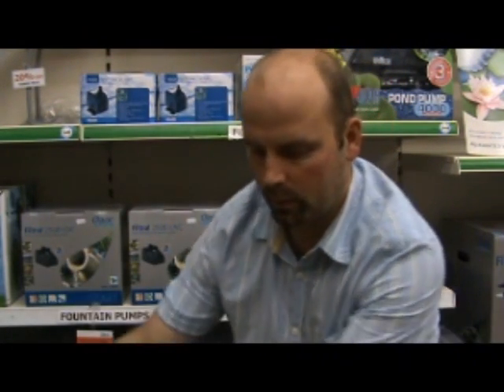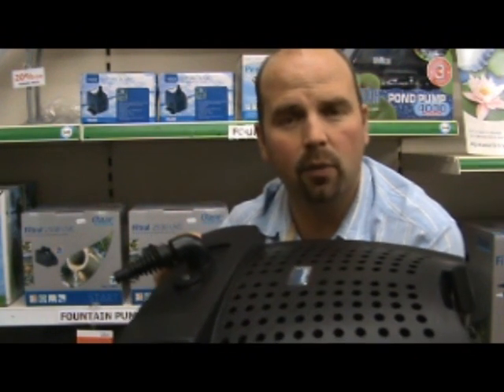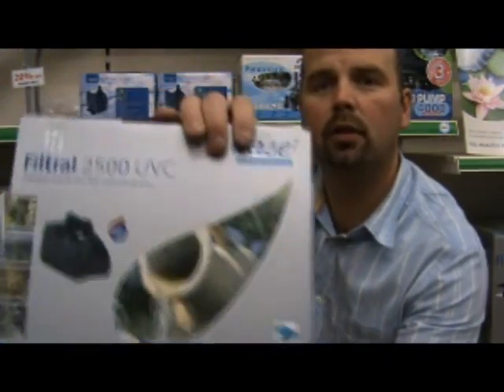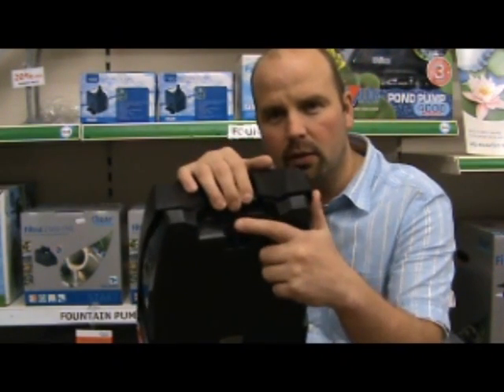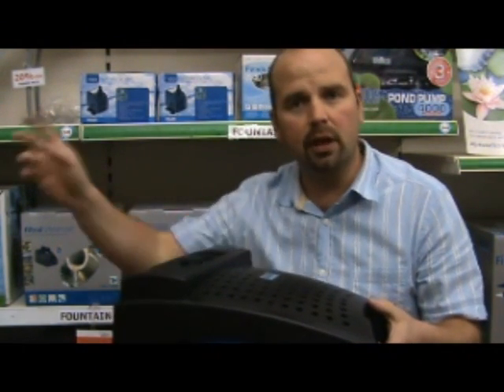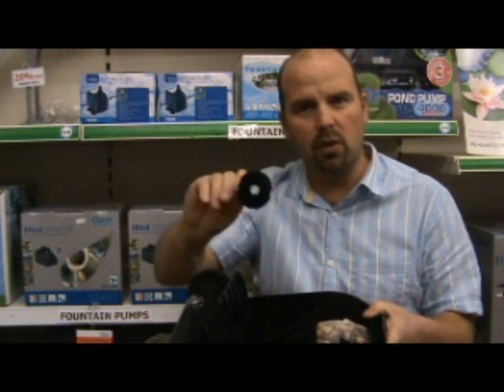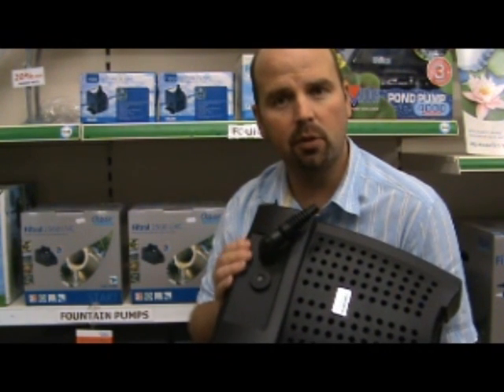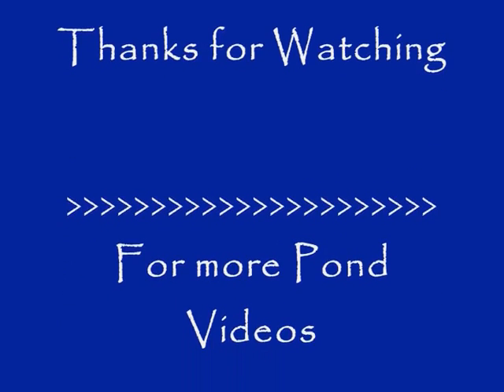OASE Filtral 5000 / 2500 Review by Tyne Valley Aquatics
Video review of an OASE Filtral internal combined filter. It is available in two models, the 5000 for ponds up to 5000 litres (2500 with fish and direct  sunlight) and the 2500 for ponds up to 2500 litres (1250 with fish and direct sunlight)
OASE have always made excellent, reliable products and I always choose to use these filters over other manufacturers equivalent models because they are very robust, have a large filtering area and perform as they should with minimal maintenance.